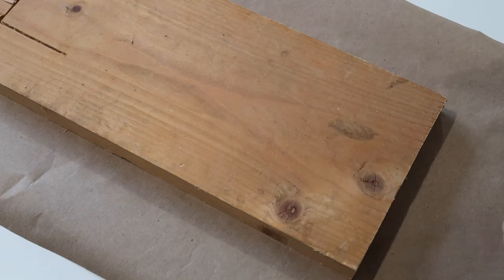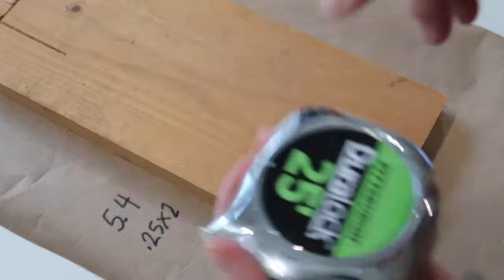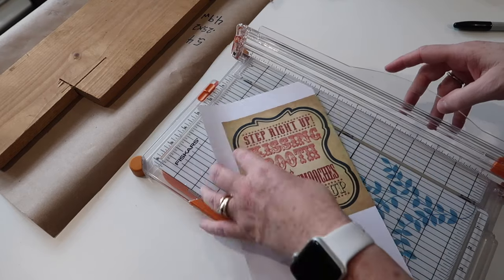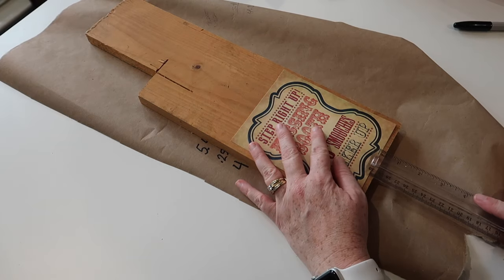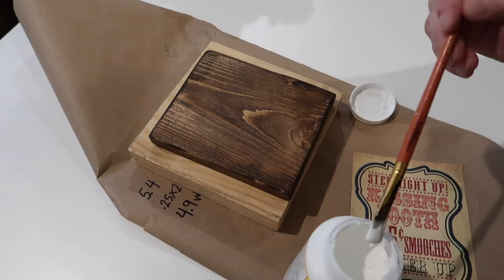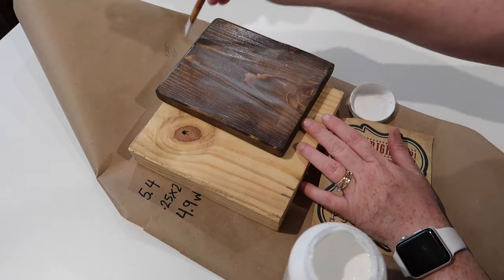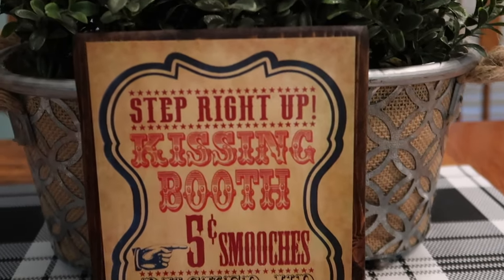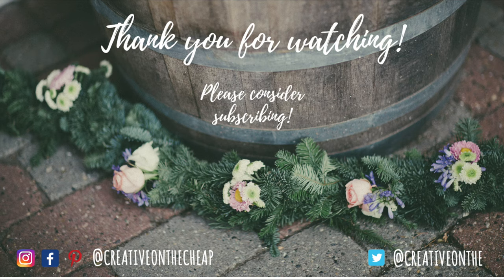$1 VALENTINE DIY: Affordable and Easy Valentine DIY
Today, I am showing you how to make a vintage looking kissing booth sign for your valentine decor.

❤︎ SUPPLIES I GET ASKED ABOUT ❤︎
Ladybug Vacuum
Surebonder Cordless Charger Station Glue Gun
Surebonder Cordless Charger Detail Tip Mini Glue Gun
Surebonder Cordless Battery Pack Glue Gun
Surebonder Corded Precision Tip Glue Gun

Arteza Hobby Kit (exacto knife set)
Fiskars Cutting Mat, Rotary Cutter, Acrylic Ruler Set
Fiskars Micro-Tip Action Scissors
Fiskars Curved Blade Scissors

Cricut Maker
Vinyl Stencil Paper
Cordless Rotating Tabletop Fan

♡ Happy Crafting! ♡